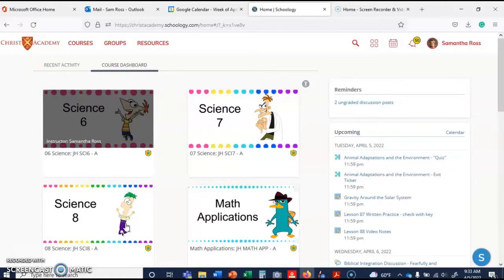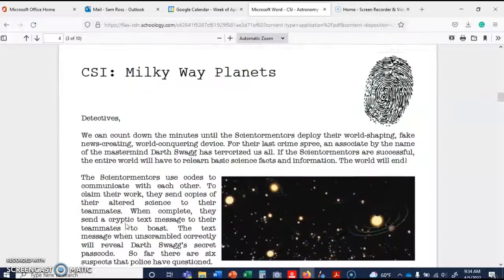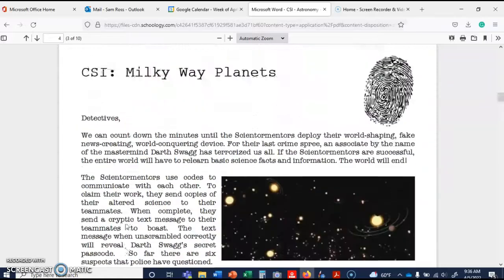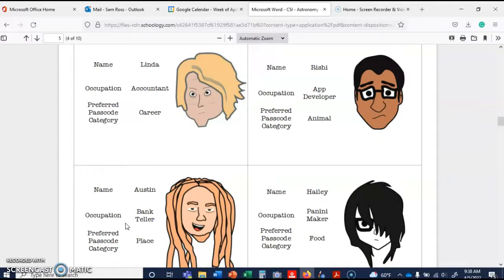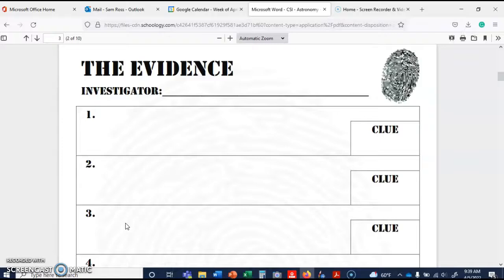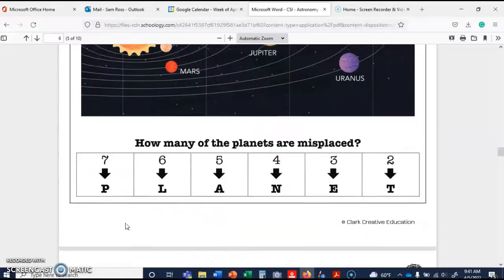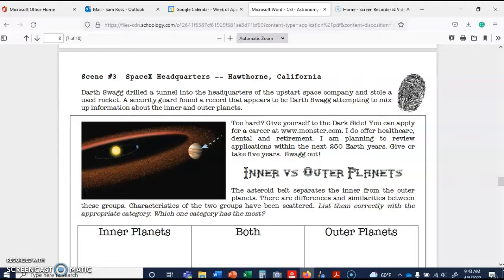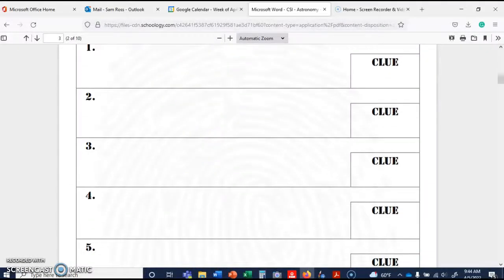CSI Astronomy Scenes 1 - 3